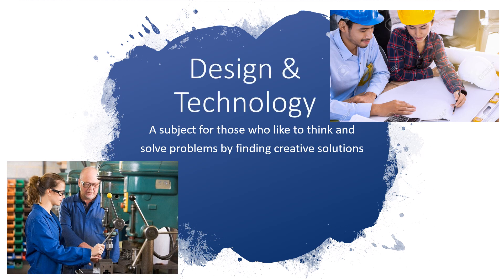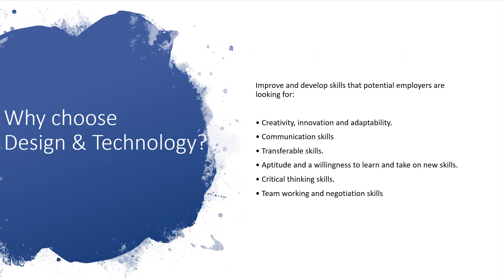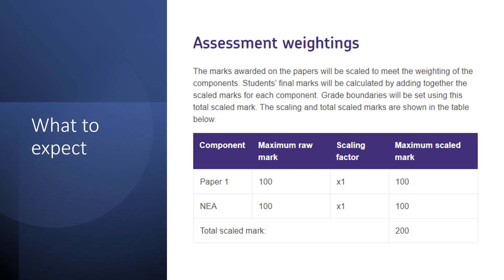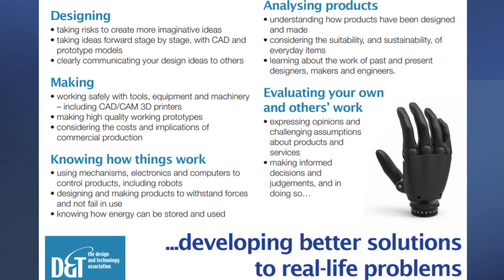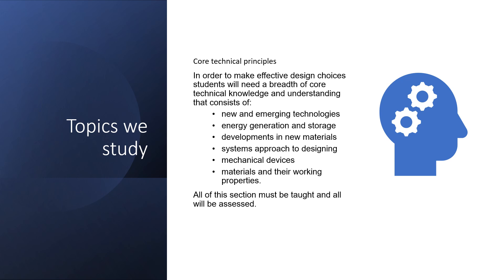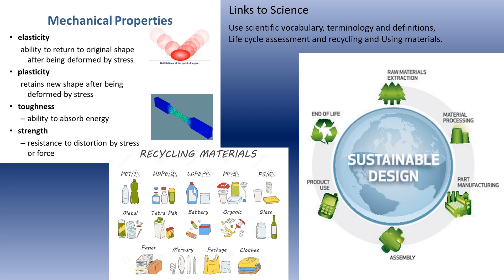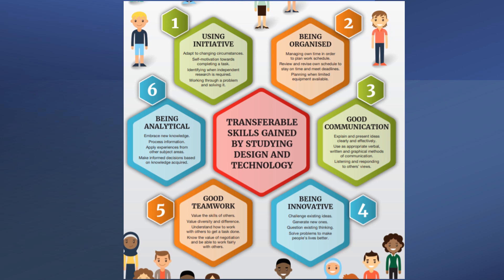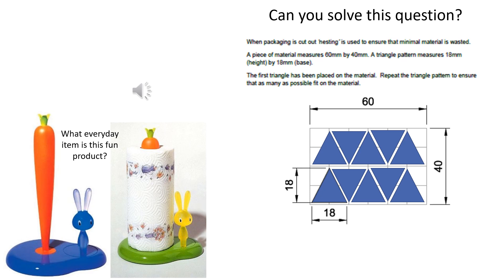Design and Technology Pathway Presentation